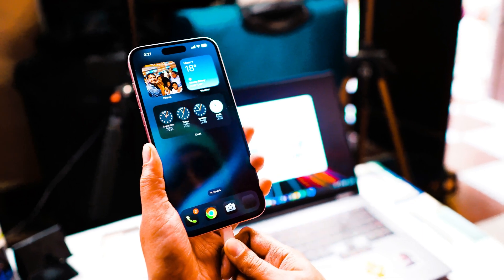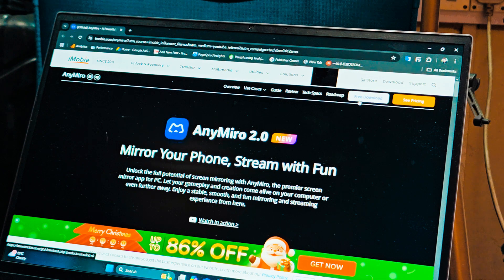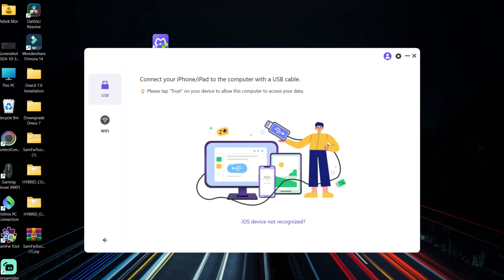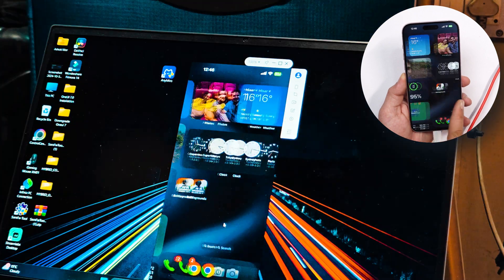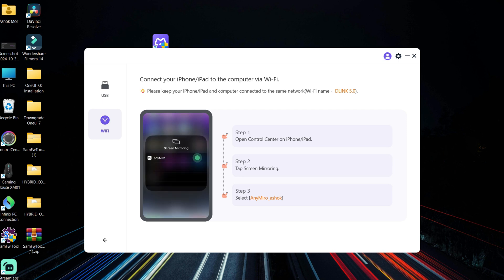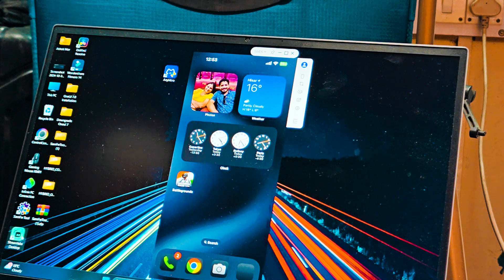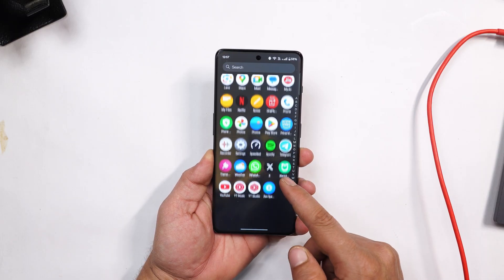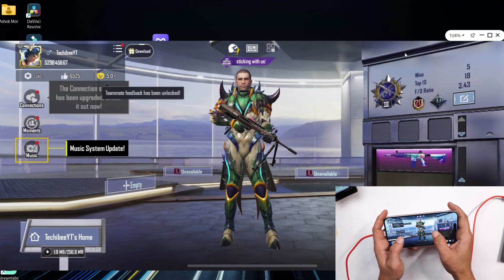Say Goodbye to Expensive Tools! Mirror iPhone to PC🙌💸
Unlock the ultimate screen mirroring experience with AnyMiro! Enjoy seamless, stable, and smooth mirroring for all your needs – whether it's gaming, streaming, or presentations. Discover a fun and hassle-free way to connect your devices today.

Mirror iPhone screen to PC for free in an easier way now
Find a big discount: AMOUSER24